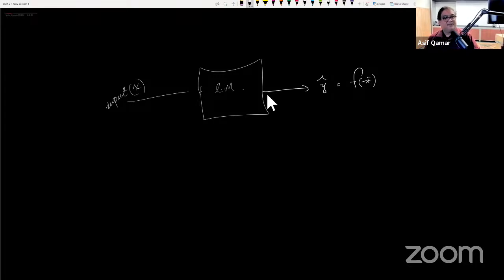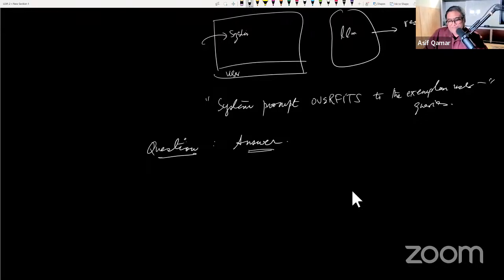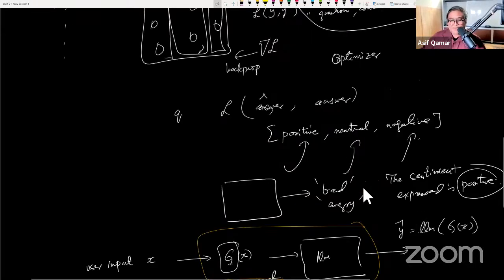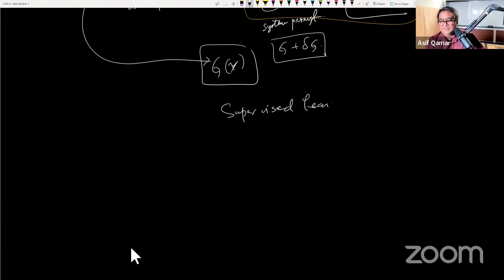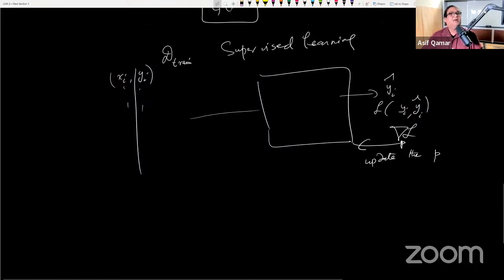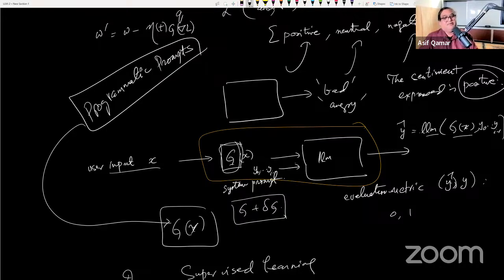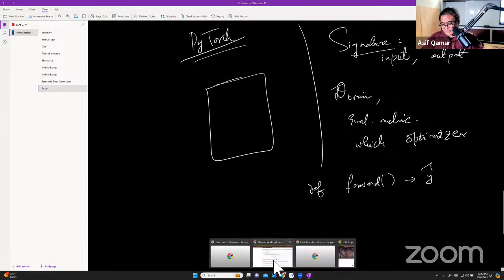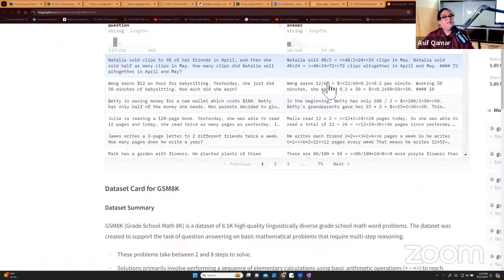[Fall 2024] Art and Craft of Prompts: DSPy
In this session of "Art & Craft of Prompts: Advanced Techniques" course, the following content was covered;

- Introduction to Prompting and Language Models
- Challenges in Prompt Engineering and Language Models
- Introduction to DSpy for Programmatic Prompt Engineering